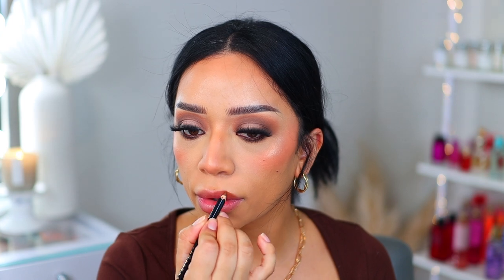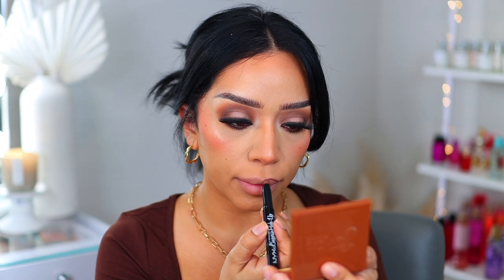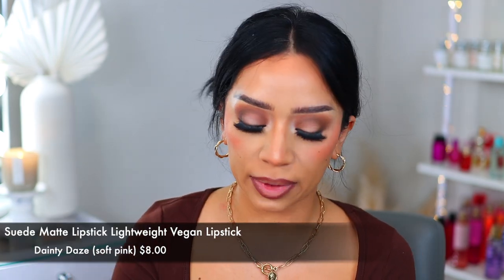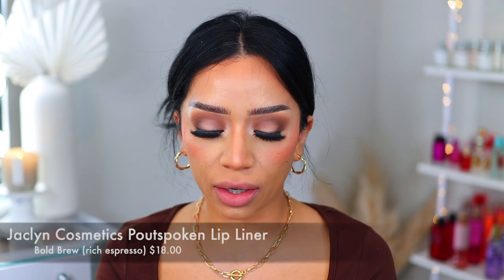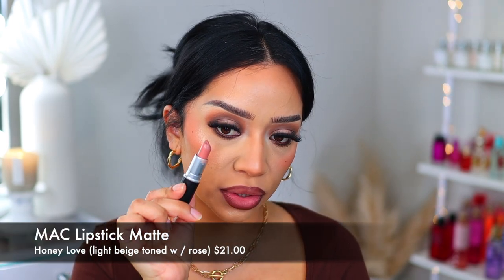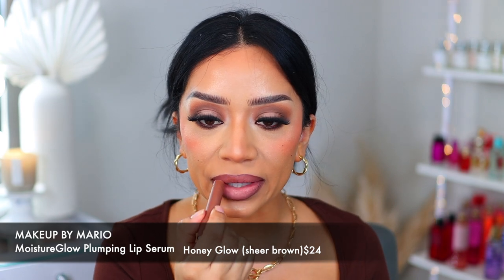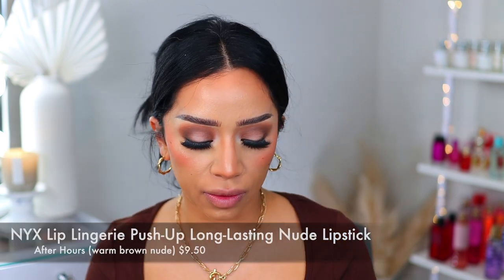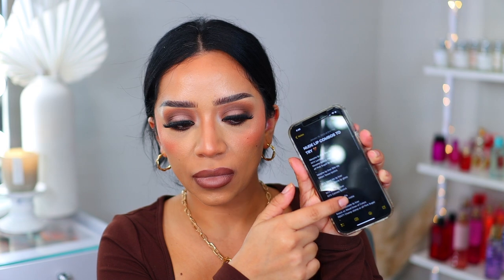TOP 5 FAVORITE NUDE LIP COMBOS FOR WOC | *Affordable*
T I K T O K @ohmglashes
I N S T A G R A M @ohmglashes

ABH lip liner Cool Brown
+ Morphe Committ lipstick
+ Morphe first base lipstick

Maybelline super stay Vinyl ink liquid lip- Captivated

NYX Lingerie lipstick-Teddy
+ NYX Dainty Daze lipstick
+ Eclair butter gloss

Jaclyn Cosmetics Bold Brew lip liner
+ Mac lipstick-Honey Love
Makeup by Mario Honey Glow plumping lip serum

NYX Lingerie push up lipstick-After Hours- lipstick-Teddy

Loreal Ultra Matte lipstick-Full Blown Fawn

             ✨C O D E S✨